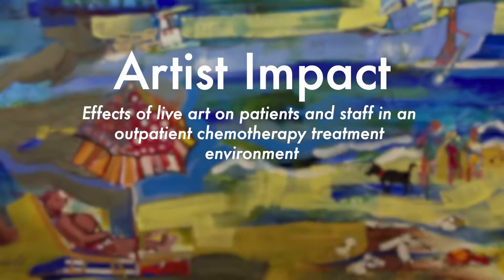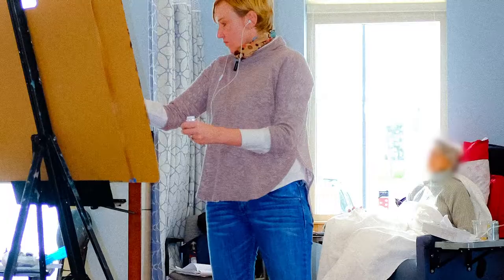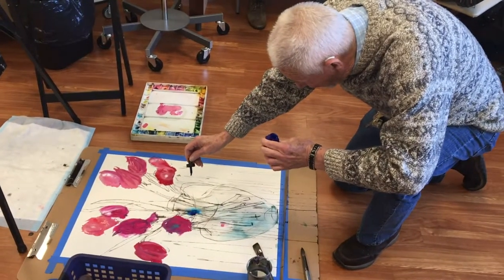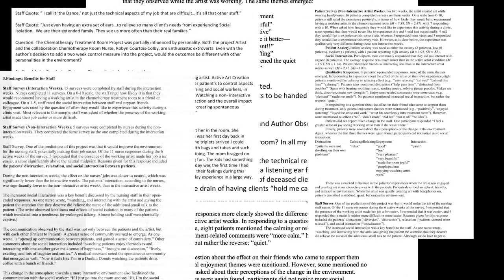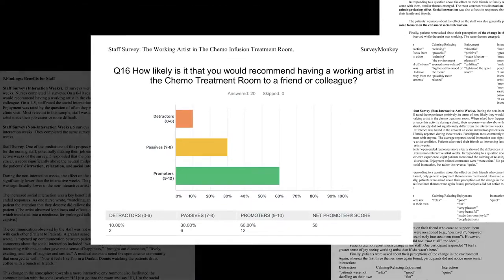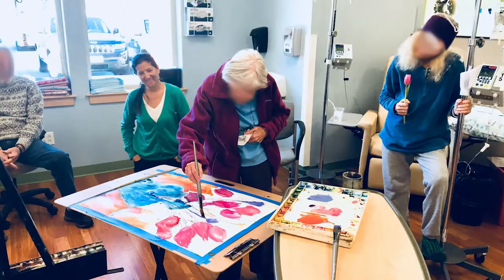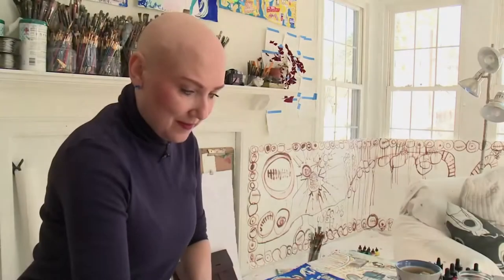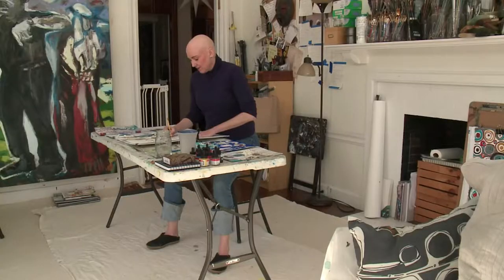Pirate Crew Paper Dolls. Artist in Chemo Facility Research Project